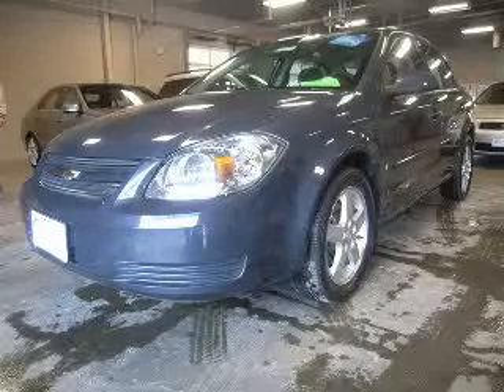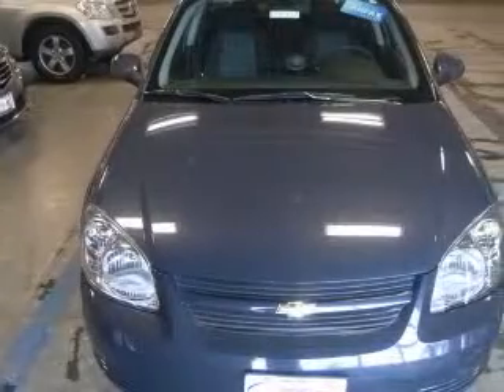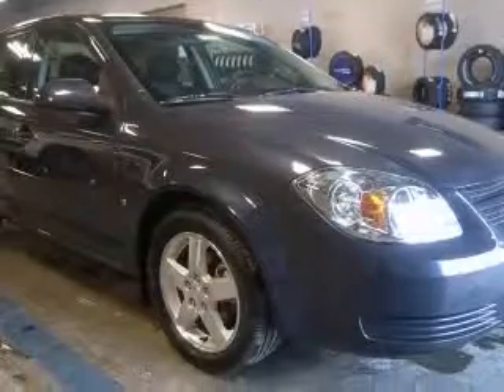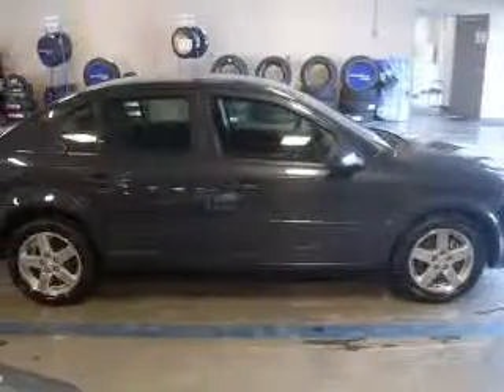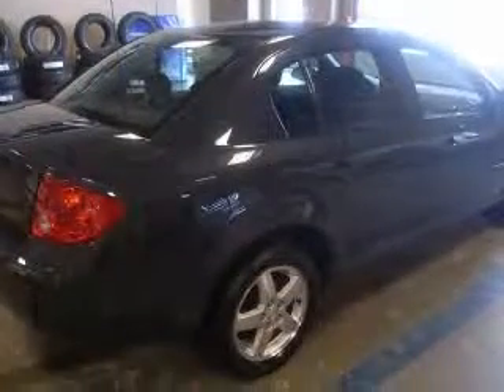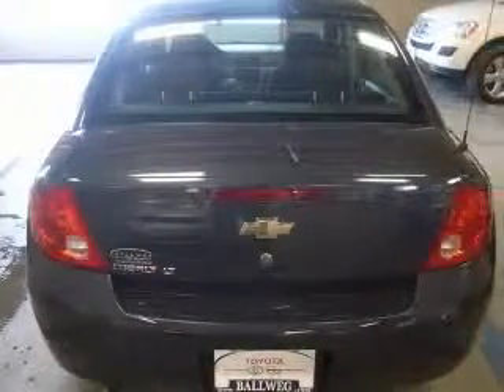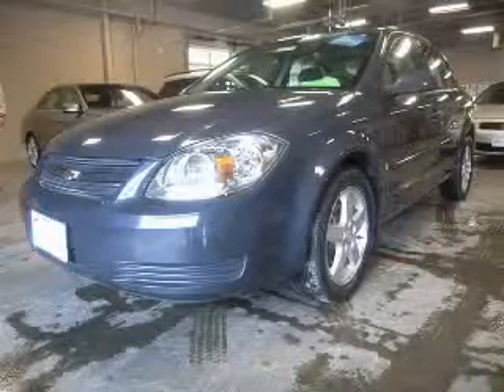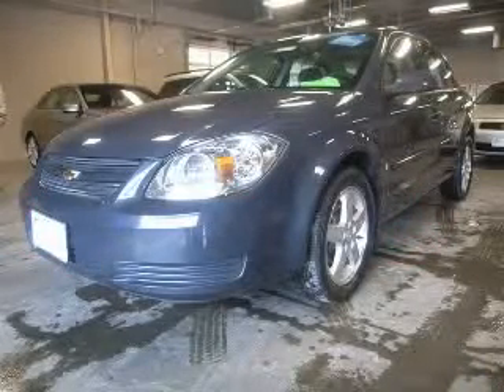2009 Chevrolet Cobalt Wausau WI Toyota Of Wausau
2900 N. 20th Avenue

2009 Chevrolet Cobalt LT
Engine: 2.2L 4 cyls
Trans: 4-Speed Auto (Fleet)
Color: Gray
Mileage: 31,210